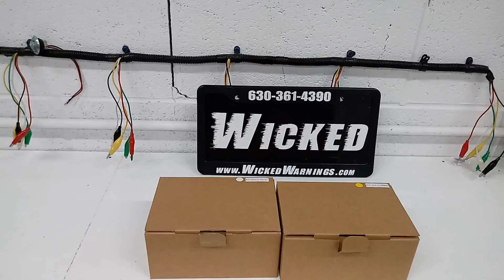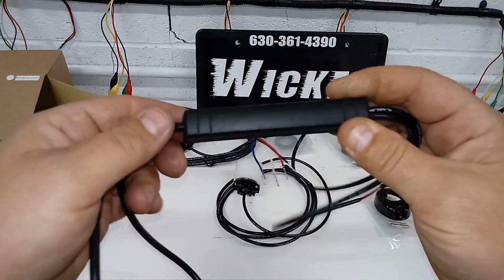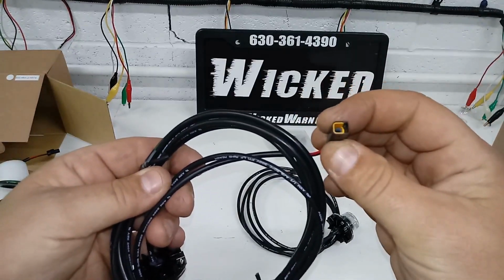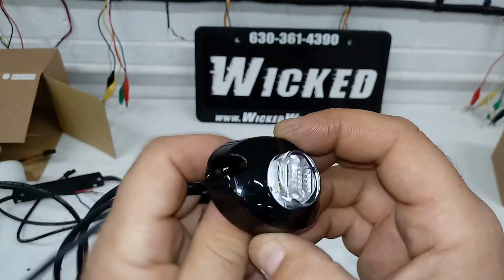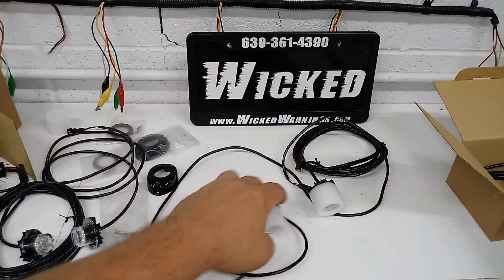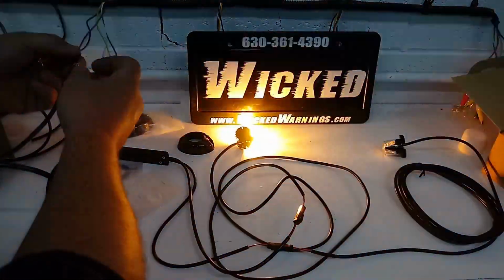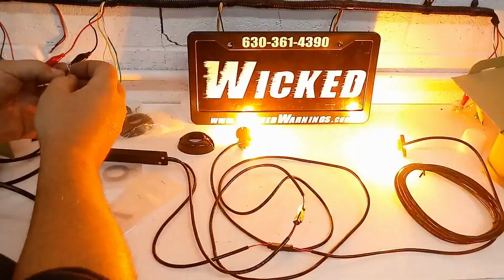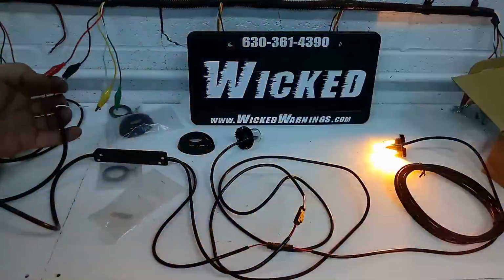ECO HAW LED Strobe Light Kit New Product Demo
In this video, we're featuring our brand new ECO HAW (Hideaway) LED strobe light kit. This is the sister product to our popular LED HAW DUO. This pair of LED strobe lights is extremely versatile and is available with a few new features.

The ECO HAW is available in two versions; Choose between the LD (Low Dome) and HD (High Dome) options and amber or white warning colors.

In the box, we've included a new driver module that is thinner than the original and can fit into a smaller area. The power side connection has 3 feet of wire and a simple 4 wire setup. The kit comes with two LED strobe lights.

Red Wire - Power
Black Wire - Ground
White Wire - Steady On
Blue Wire - Syncronize & Pattern Selection

One light has 36 inches of wire and the other has 96 inches of wire, which is longer than the LED HAW DUO. There is a waterproof connection on both wires. You'll also receive the mounting gaskets for installation and the LD version of the ECO HAW includes mounting flanges within the kit.

The ECO HAW LED strobe light duo has a variety of patterns to choose from and the product includes our popular steady-on feature. Watch the video to see all of the available flash patterns.

A link to this product is included in the description below.

Be Seen & Be Safe!